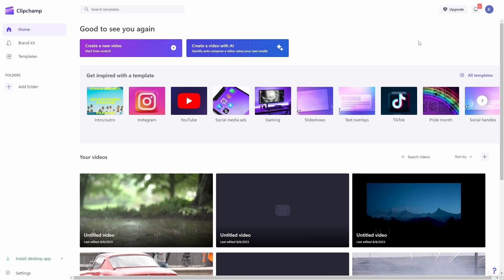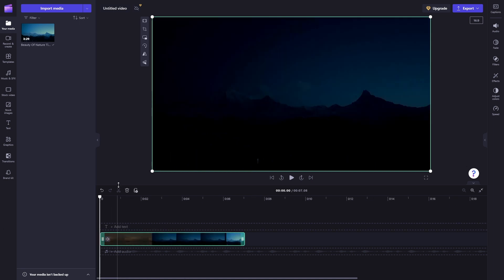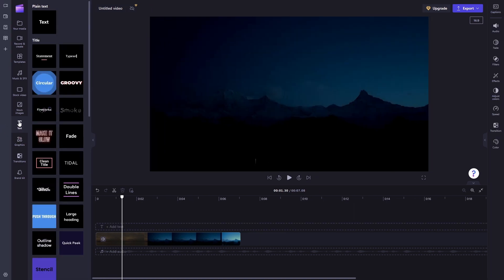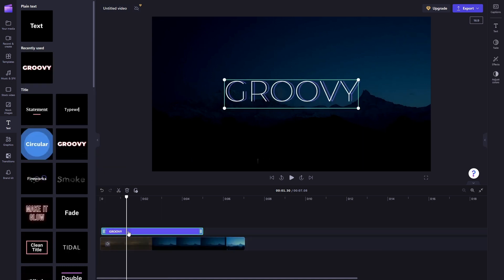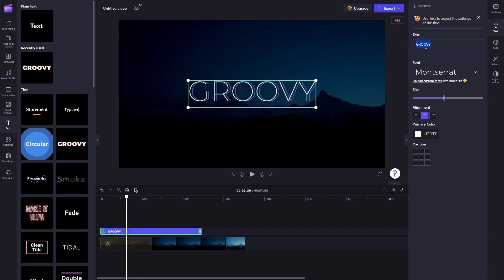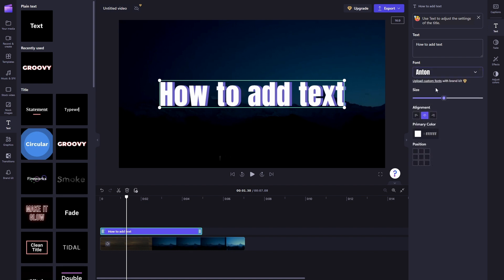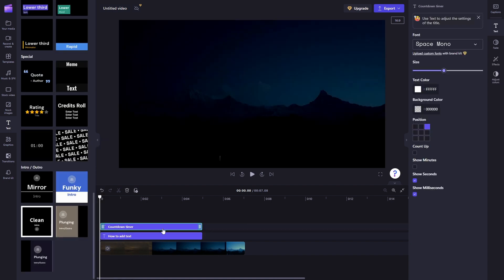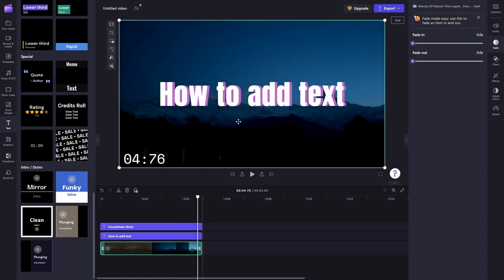How To Add Text In Clipchamp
In this video I show you how to add text in Clipchamp. If you want to learn how to add text in Clipchamp's video editor feature then this is the tutorial for you.